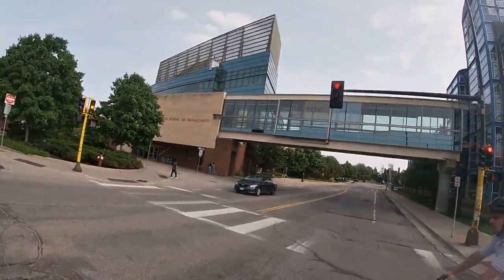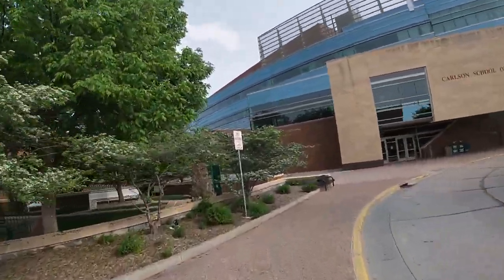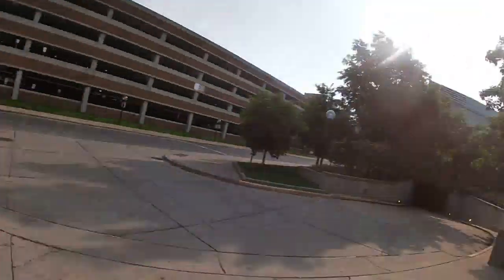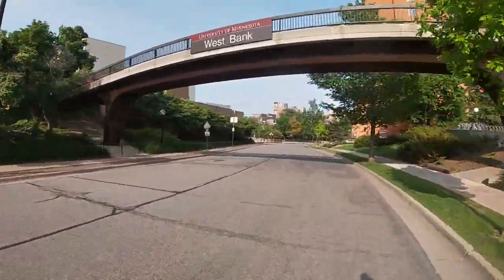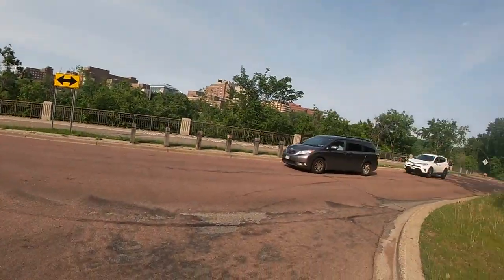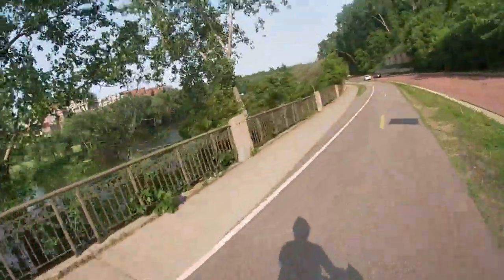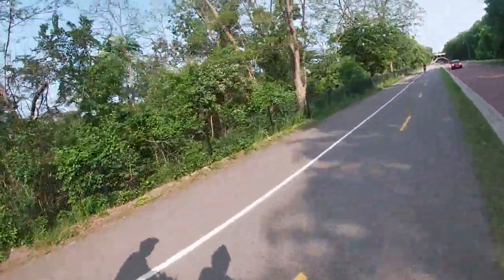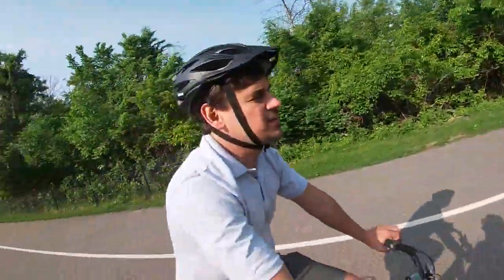Test ride of the All-City Gorilla Monsoon - GH010235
I ended up at the bike shop not so long before close, so it was a short ride. It felt a lot better than either of the Journeymen I rode. Perhaps the shifting would get better with time. I'd be riding a lot slower on the way to NOLA, so wouldn't max it out. It's not just about that ride though.